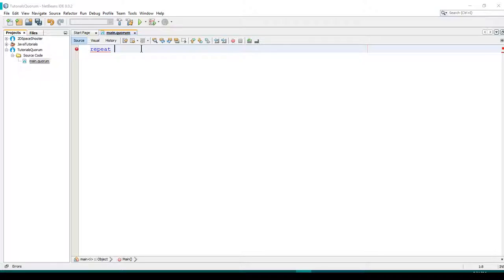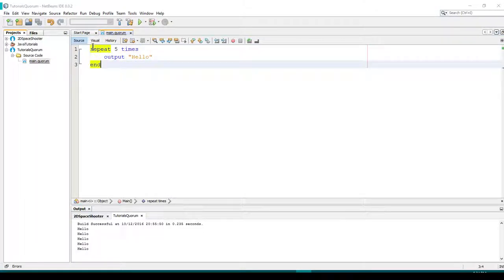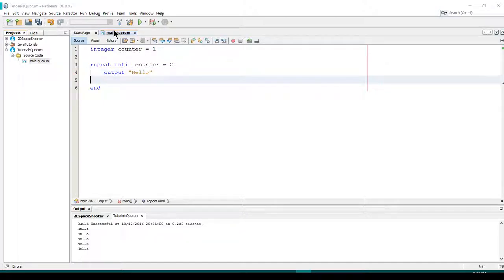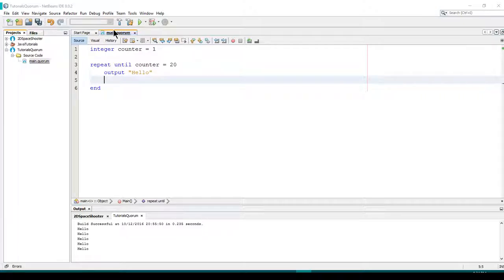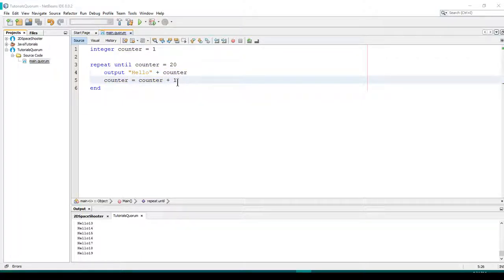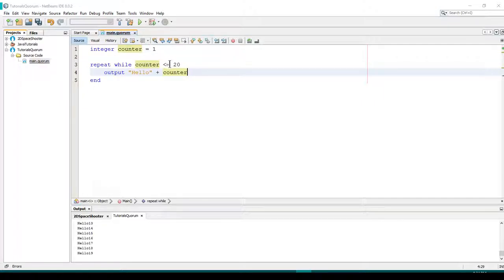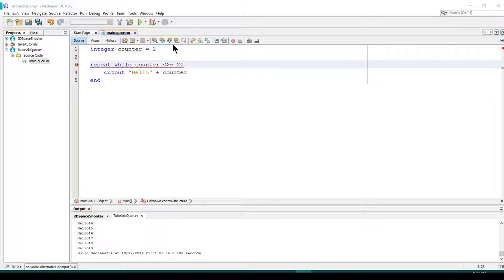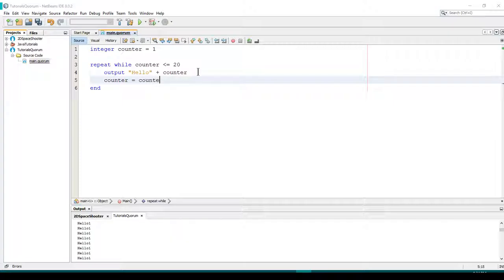Quorum Programming - #10 - Looping